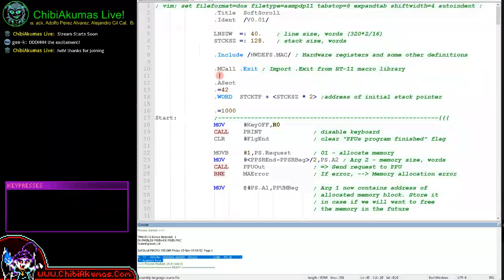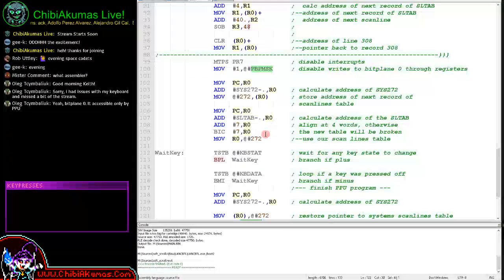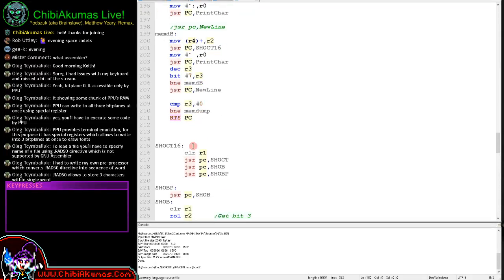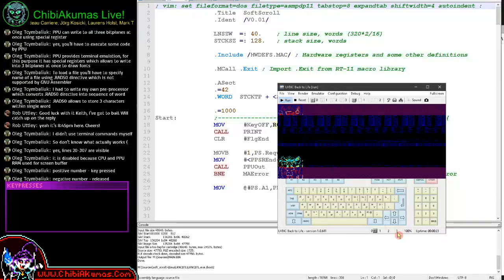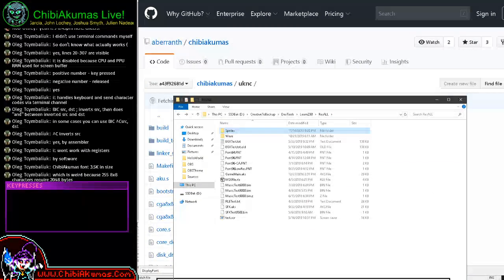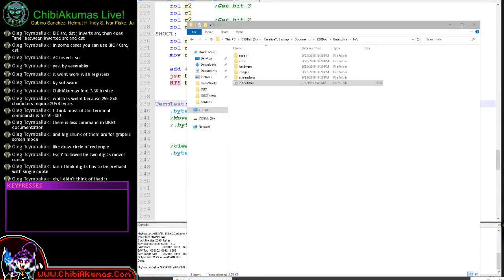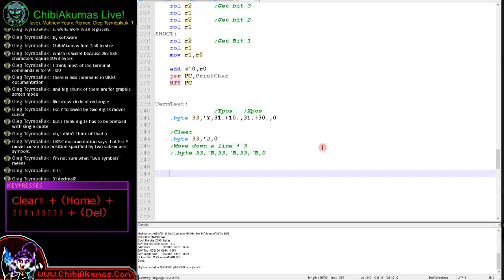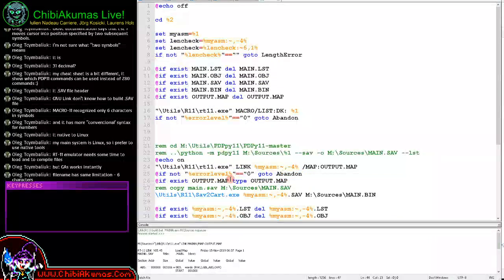5AM Morning Mystery Stream... PDP11!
5am Stream, Some early 'Fumblings' on PDP-11 with the UKNC,

The UKNC is a unusual Russian home computer based on the PDP-11 server CPU - I'm trying to learn the mysteries of its PP processor, master Octal with the Macro-11 Assembler, and figure out terminal commands!